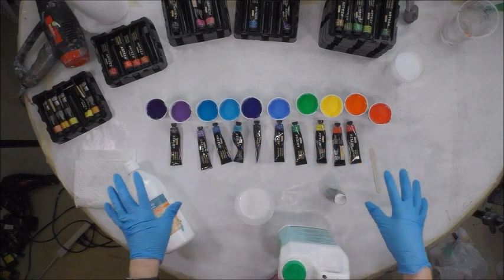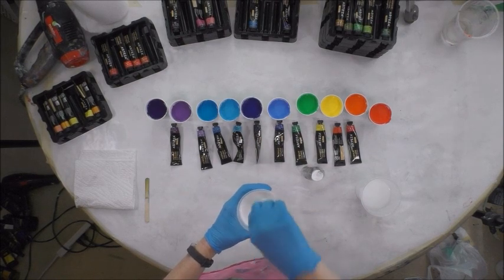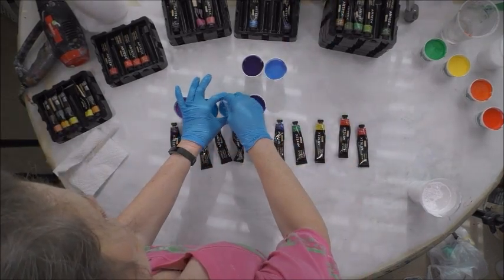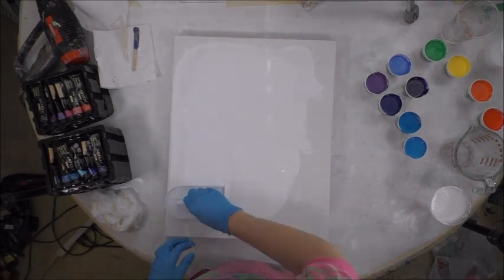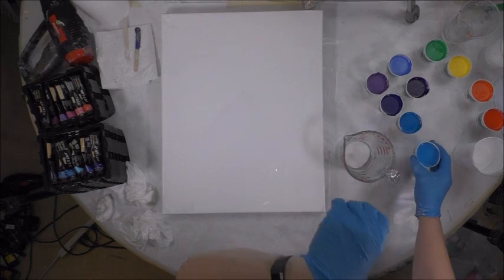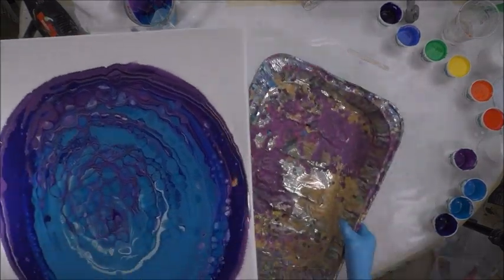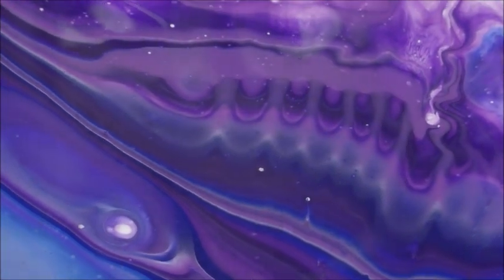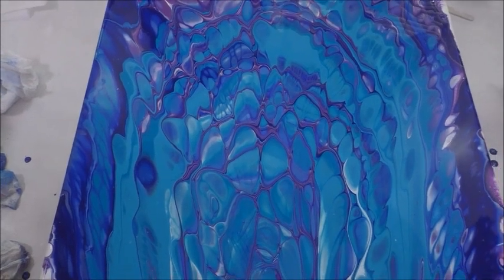(163) YOU SAY Day 21 of 30 Day Art Challenge Based on Favorite Praise Song Lauren Daigle 082118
This challenge was about one of my favorite Praise Songs.  Hands down in is "You Say" By Lauren Daigle.  Listen to it please!  I used Arteza Acrylic Paints from the 60 piece set.  I do love the vibrancy and creamy, rich smoothness of these acrylics.  A little goes a long way!  I mixed all of my paints with a 1:2 ratio of paint to Owatrol.  I added water only to get it to a consistency of honey pouring in a stream from my craft stick.  I added a drop of OGX Coconut Milk Hair Serum to 4 of the colors.   I always seal my art after it has dried a minimum of 72 hours with multiple coats of High Gloss Varnish using a sponge brush.  **Tip**  I store my sponge brush in a sealed Ziploc between coats and do not rinse it so it does not deteriorate the sponge.  This will store safely for at least a week.